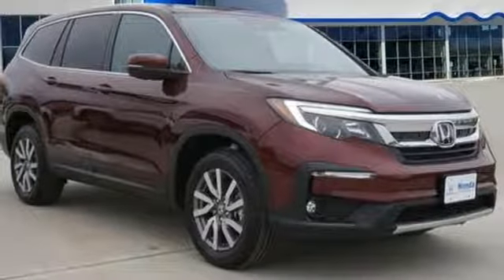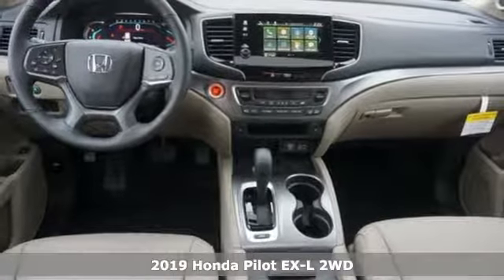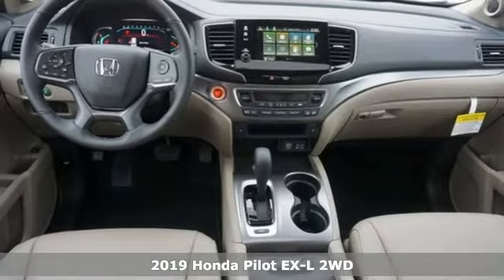New 2019 Honda Pilot Tomball TX Houston, TX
Year: 2019
Make: Honda
Model: Pilot
Trim: EX-L
Engine: 6 Cyl. 3.5 L
Transmission: Automatic
Color: Red
Stock #: HTKB016250
VIN: 5FNYF5H59KB016250

As a premier Texas Honda dealer, we have a huge selection of new and used vehicles from which to choose. Honda of Tomball online and offline customers enjoy vehicle specials every day. We offer Honda service & parts, an online inventory, and outstanding financing options, making Honda of Tomball a preferred dealer serving Tomball, Houston, Kingwood, Humble, The Woodlands, Conroe, Katy, Sugar Land, Spring, Cypress, Atascocita, Magnolia, Cinco Ranch and Hempstead area Honda buyers. Ready to set up a test drive? Visit our Houston area Honda dealership in Tomball, TX today!